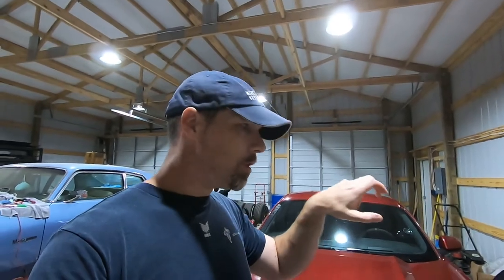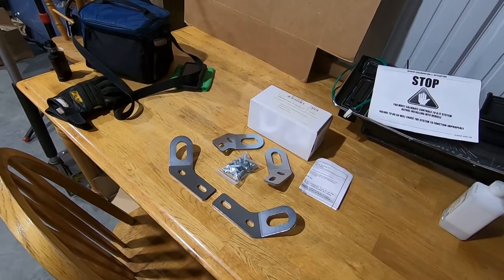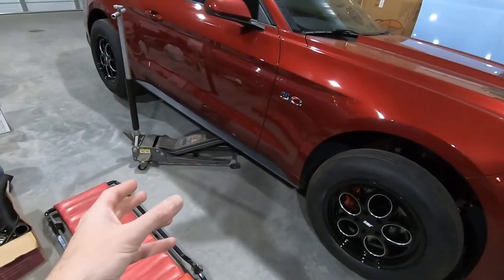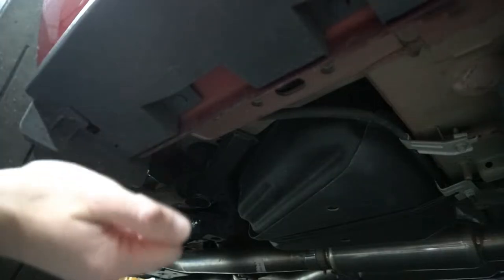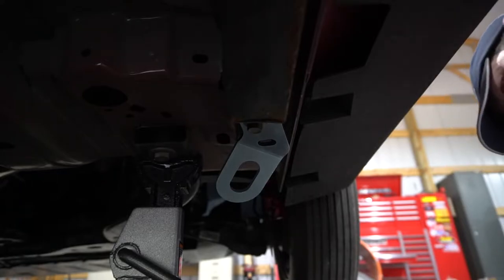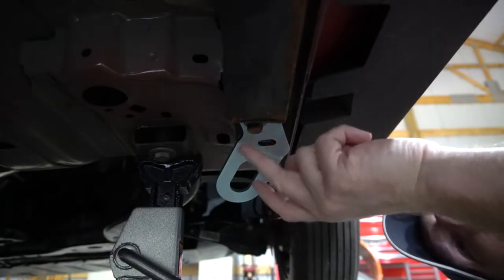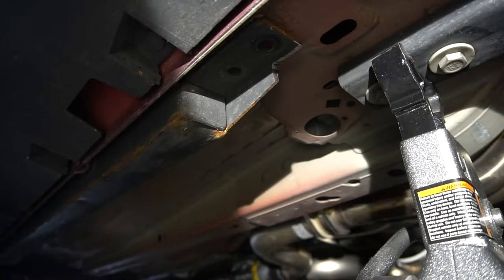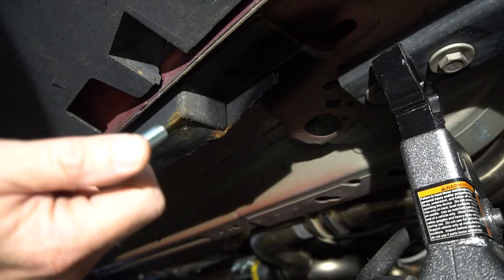Towing an S550 Mustang... here's what you need! Ford Performance Tie-Down Kit 2015-2020 Mustang.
I was a little worried about towing my T56 Magnum XL swapped 2016 Mustang GT, project Stepchild, all the way to Jackson, TN for Ford Takeover. I didn't like how I had to tie it down, so I resolve that issue with the Ford Performance Tie-Down kit for all 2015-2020 Mustangs!

PONIES550

SC_JEREMY